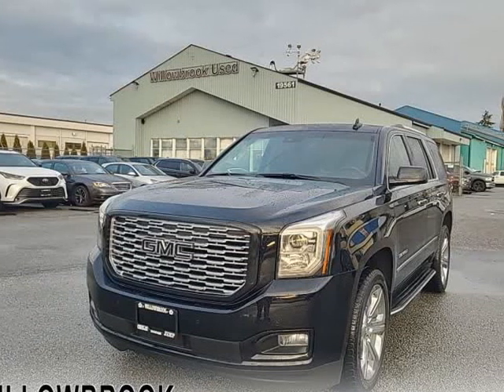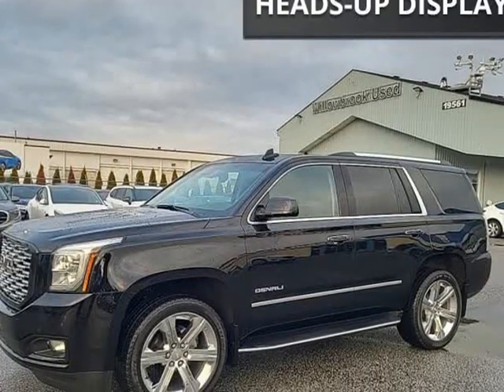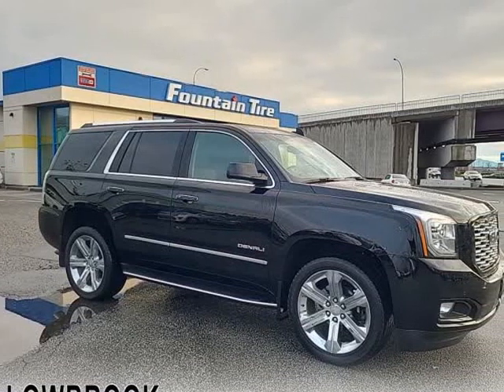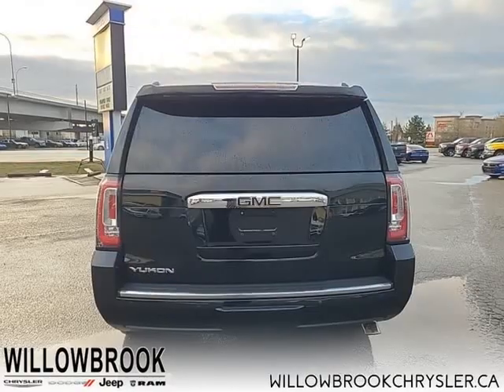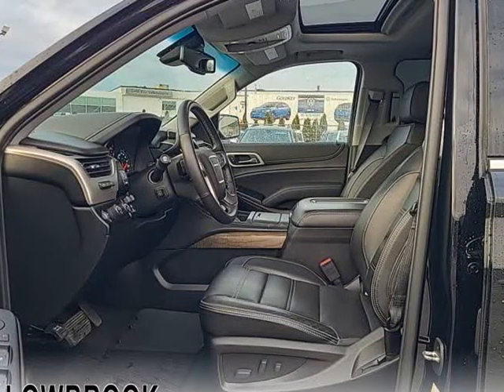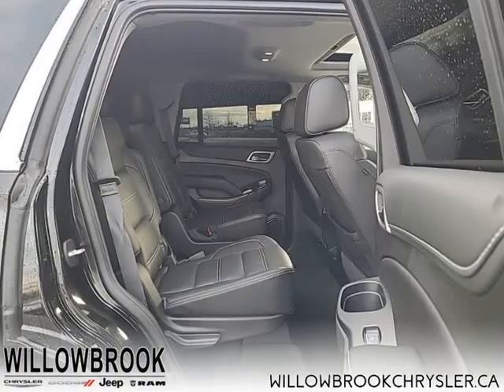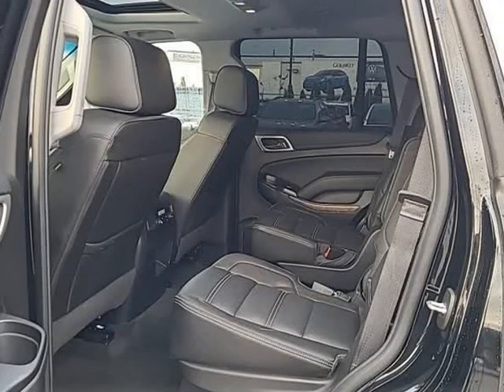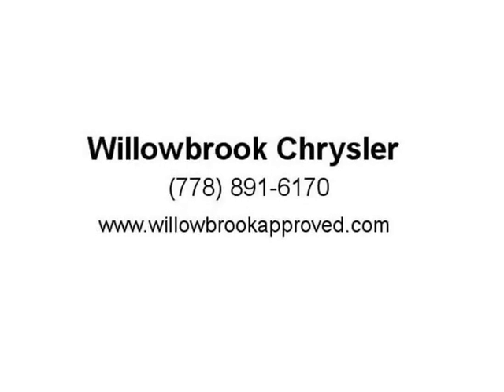2019 GMC Yukon Denali (Langley, British Columbia)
Willowbrook Chrysler
19611 Langley Bypass
Langley